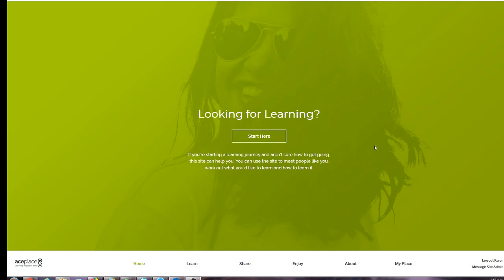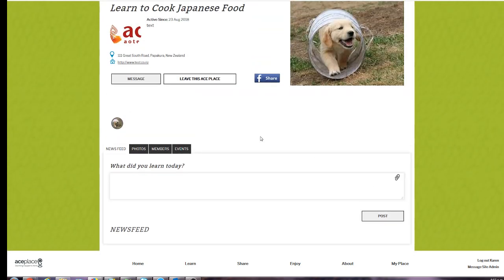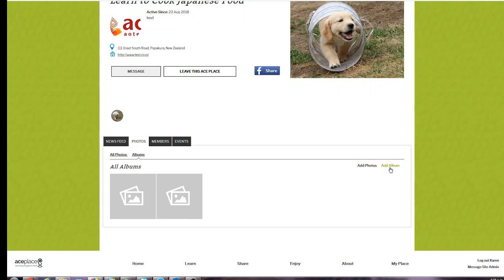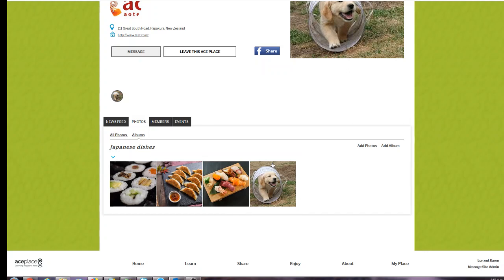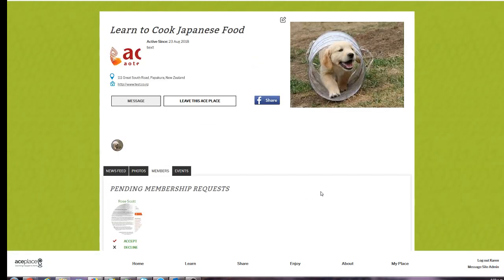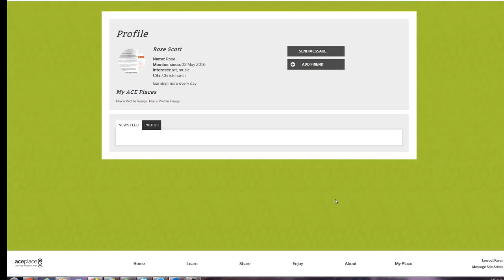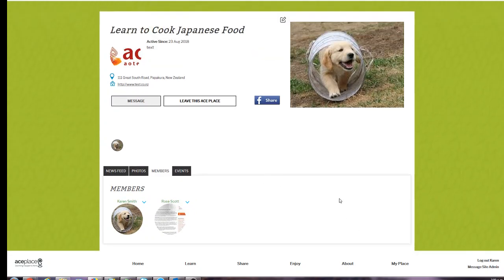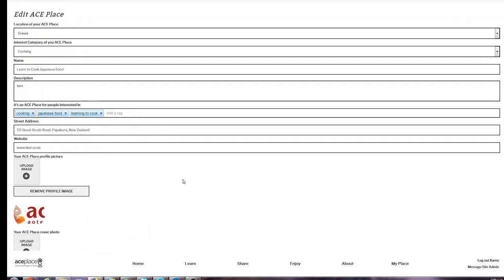How to Manage Your Ace Place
This video covers how to manage your new Ace Place, including adding new members, creating photo albums and uploading images.